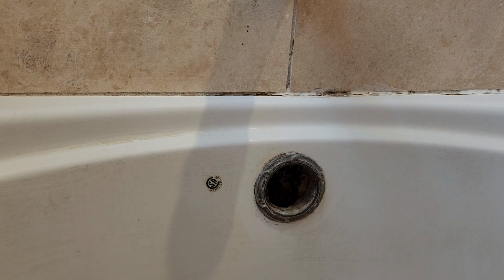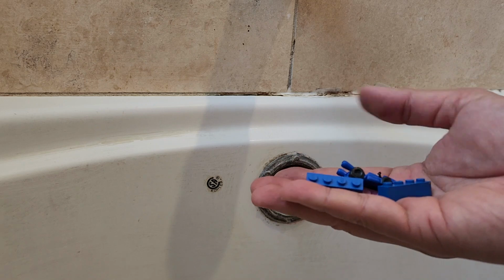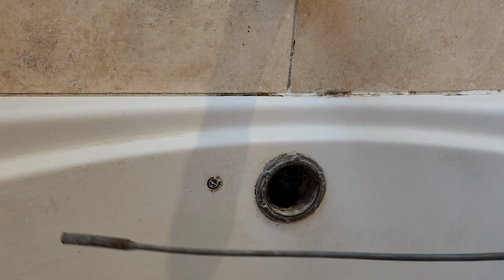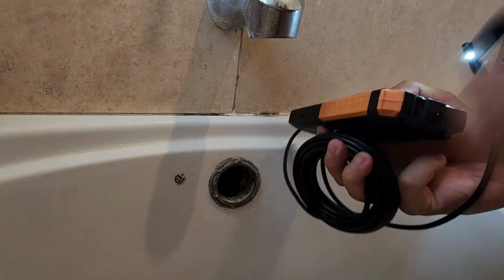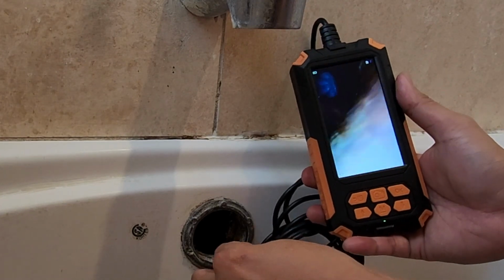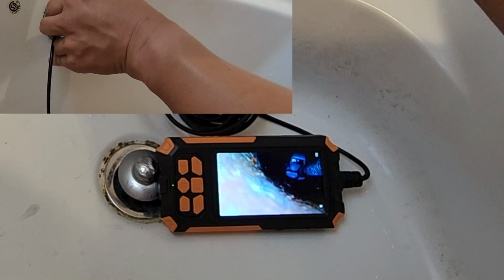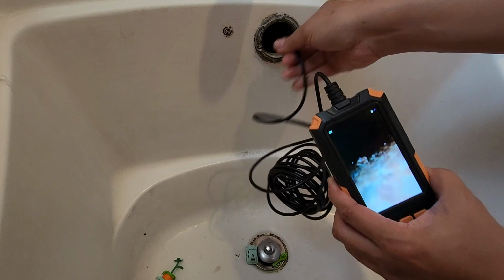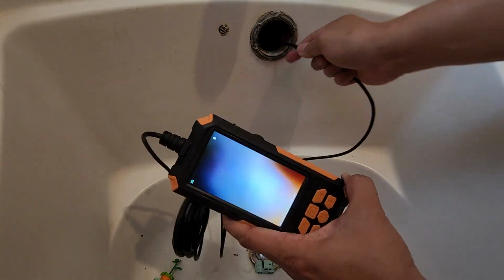Clear clogs Awesome Endoscope Inspection Camera - Great for drains , engine cylinder , inspections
I totally needed this! Glad I got it. Check out how I used this endoscope and how it can work for you!

Pick up this easy to use and see endoscope

If you find these videos helpful and would like to support me and my work, see below: